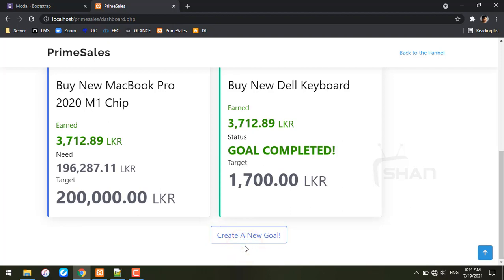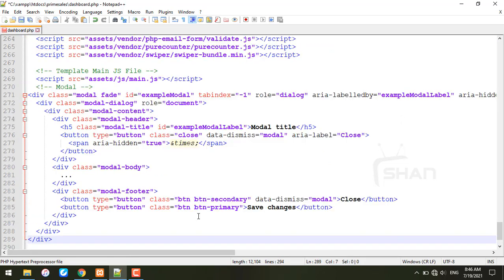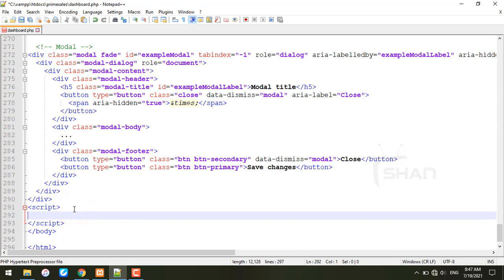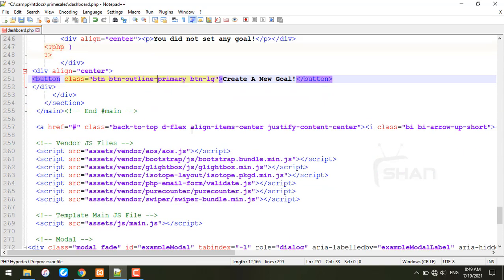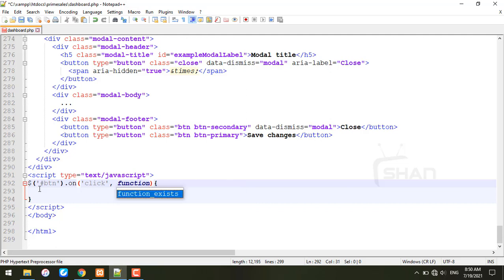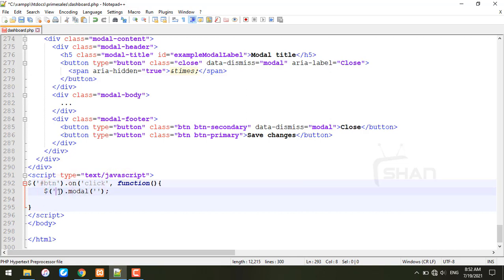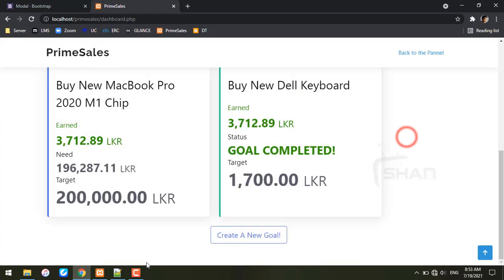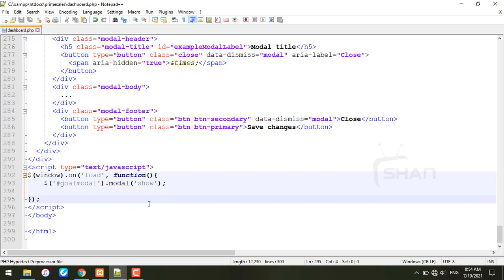FIXED: Bootstrap Modal Not Working | jQuery Hack😱 | by Oshan X Techbay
Here you can study about how to fix Bootstrap modal not working problem easily with jQuery. After following these footprints you can be able to run the modal when you click on the button that you linked.

Source links
Bootstrap Modal source code,